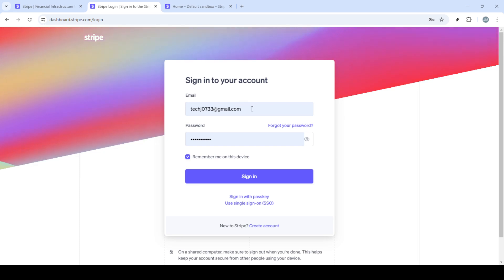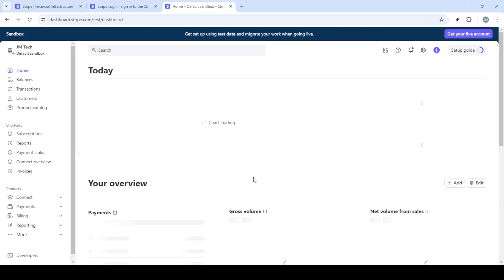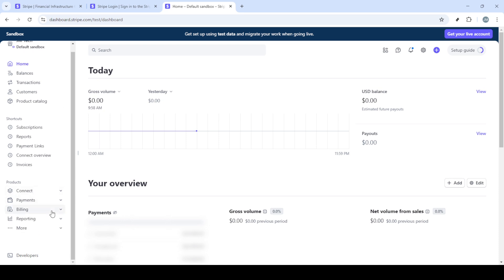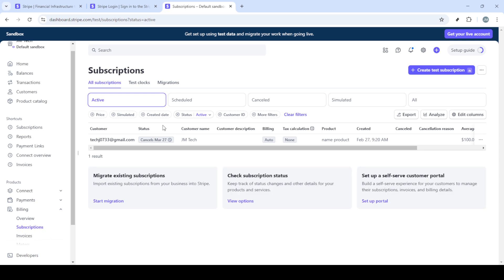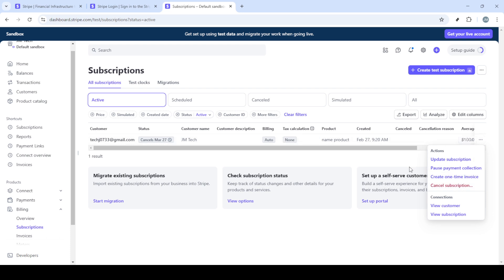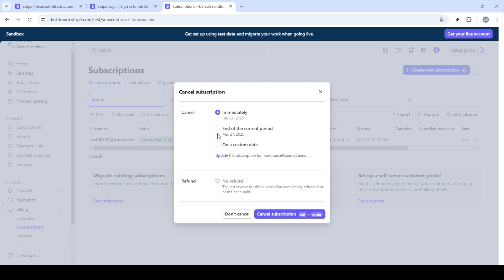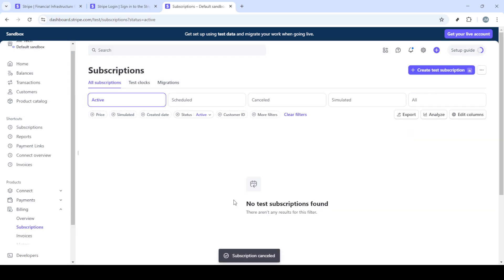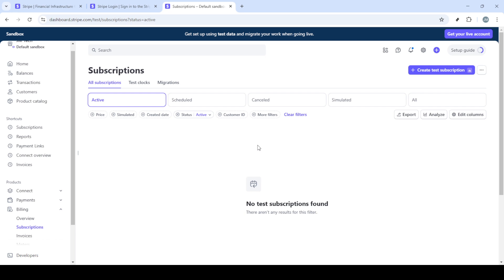How to Cancel Subscriptions in Stripe [2025 Full Guide]